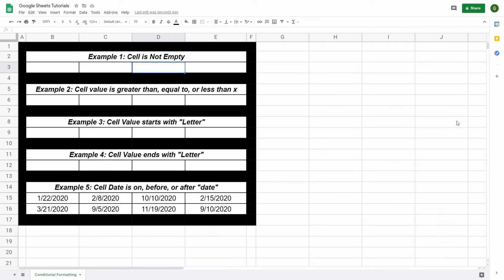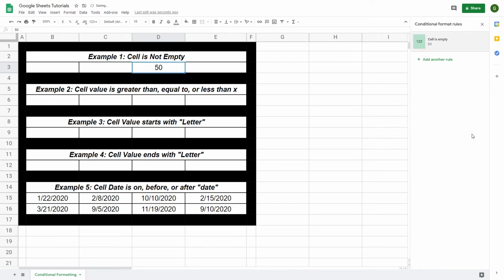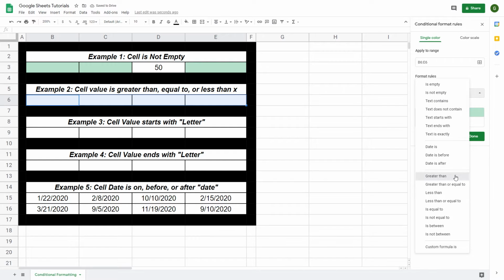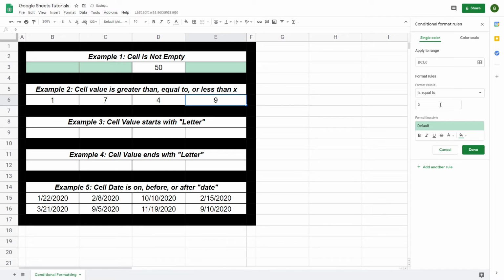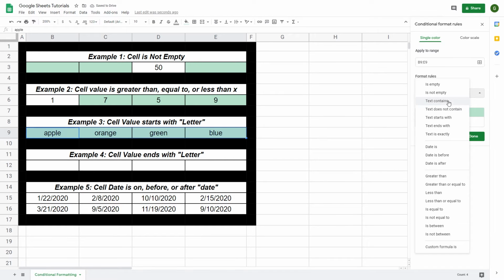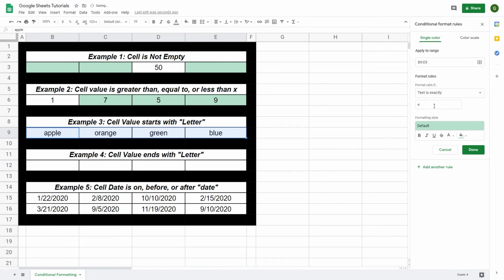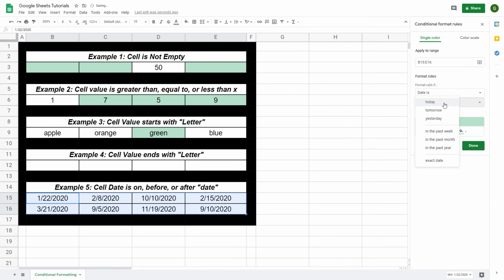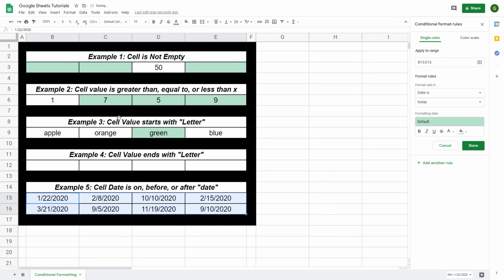How to Use Conditional Formatting in Google Sheets | Automatically Alter Cells in Google Sheets!!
An in-depth guide explaining what Conditional Formatting is in Google Sheets as well as how to use this feature.